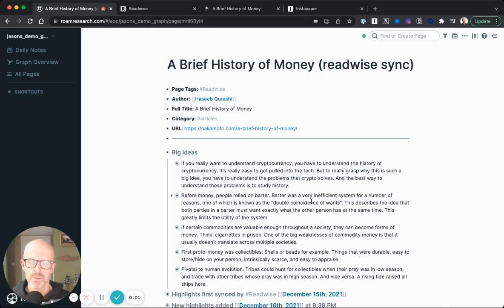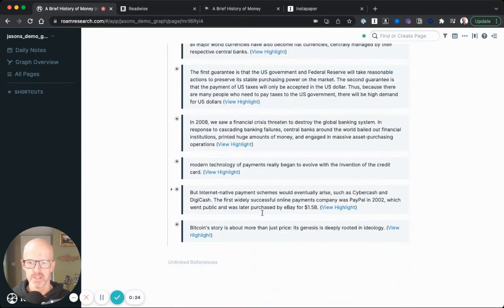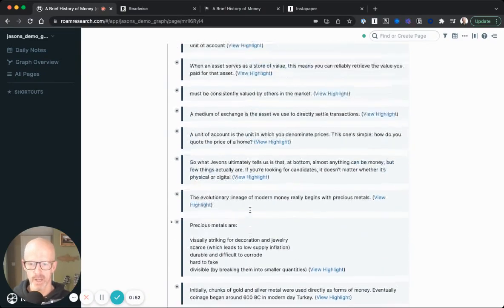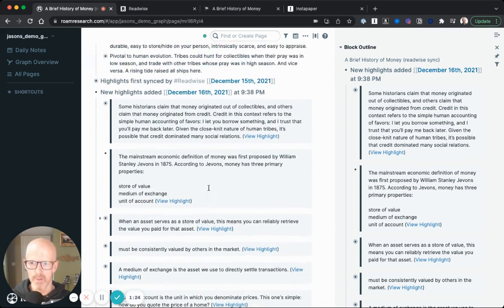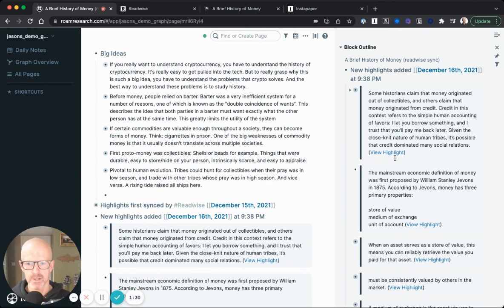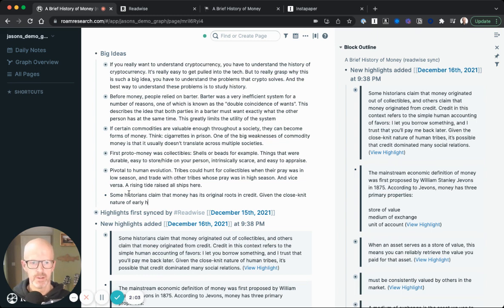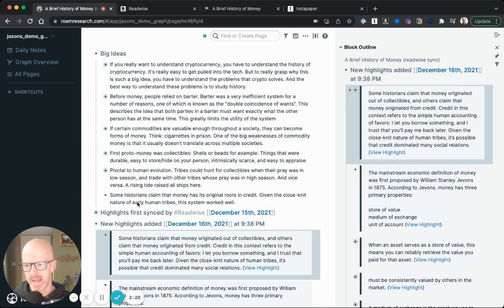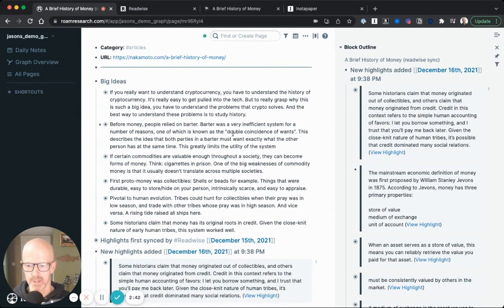3.10: Using the side bar to process highlights